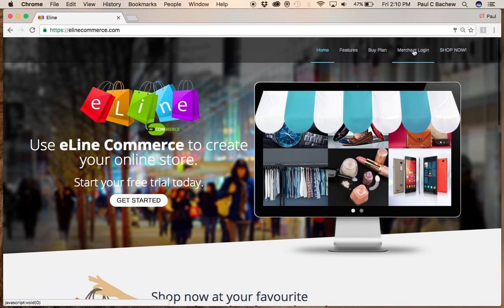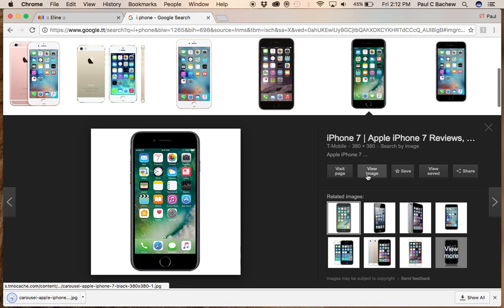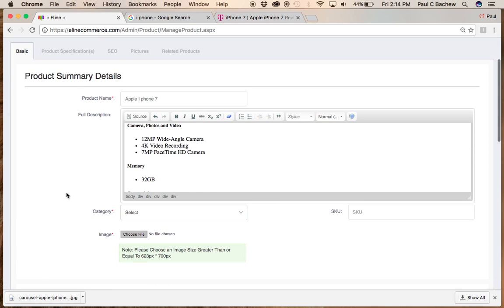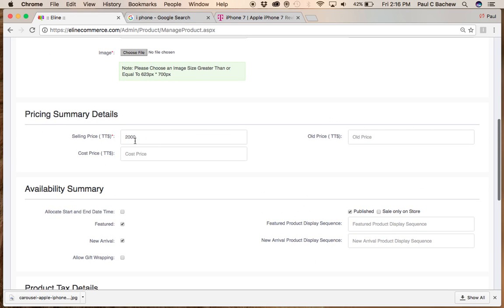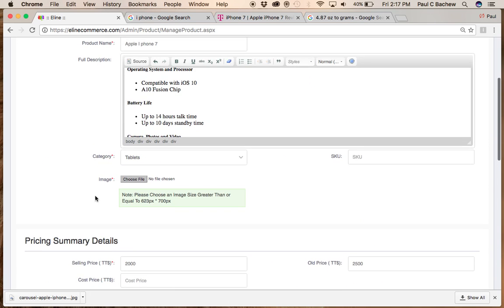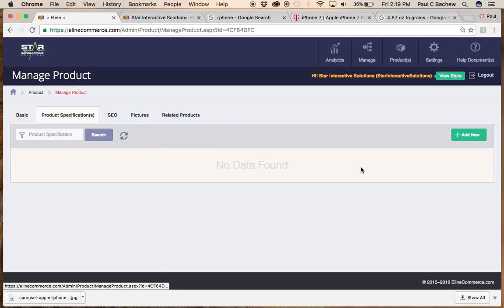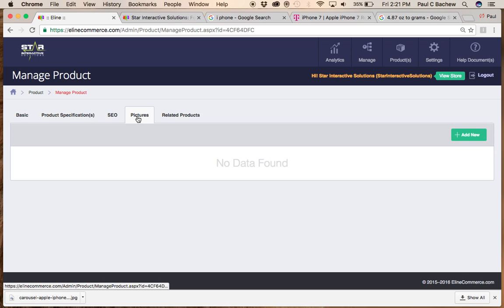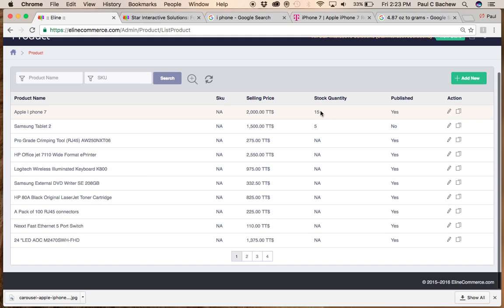E-Line Back Office Tutorial (Products)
Paul give us a tour of the products section in the merchant back office and shows us how to upload products to the system.